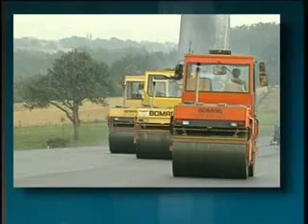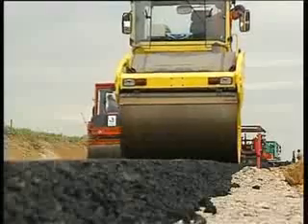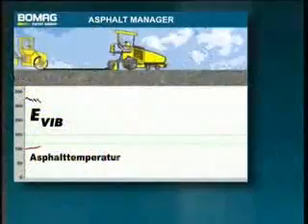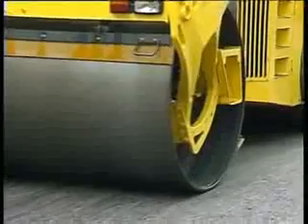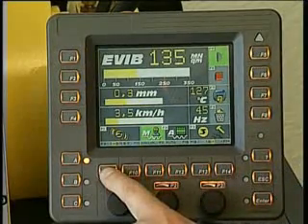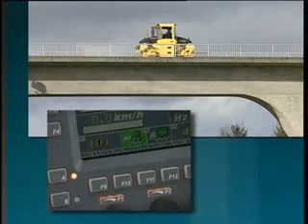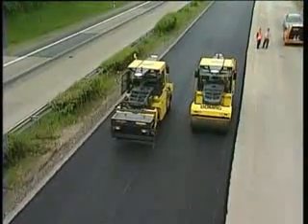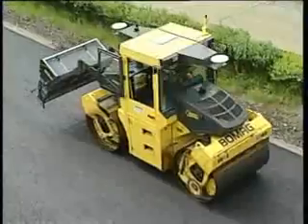BOMAG Asphalt roller Tandemwalze Pelle Maskiner Koparki dynapac cat caterpillar hitachi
BOMAG Asphalt Manager roller BOMAG "Asphalt Manager" "roller Bomag" Tractor excavator crash crane Bagger Tandemwalze BOMAG "Asphalt Manager" "roller Bomag" Tractor excavator crash crane Bagger Tandemwalze dynapac walze strassenwalze wacker excavator bagger koparki koparka maskiner pelle excavadora excavatora minibagger takeuchi hitachi mining crane construction Machinery rupsdumper Wacker Machinery Heavy machinery